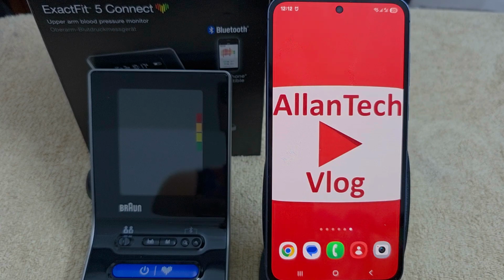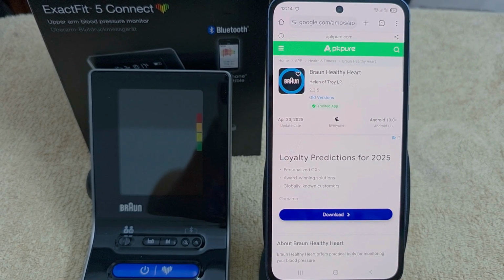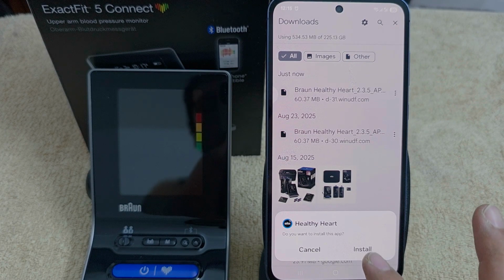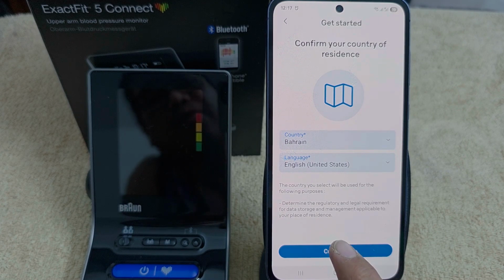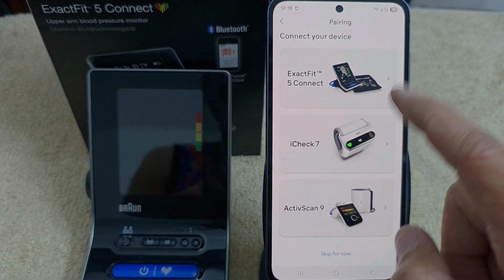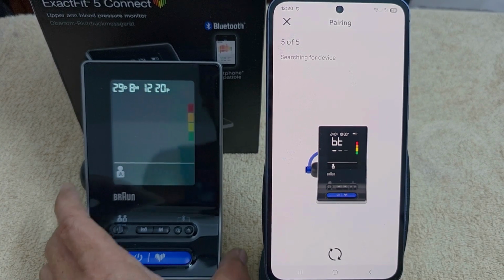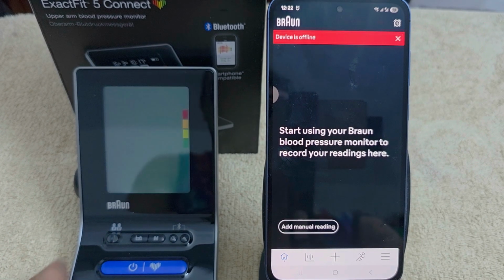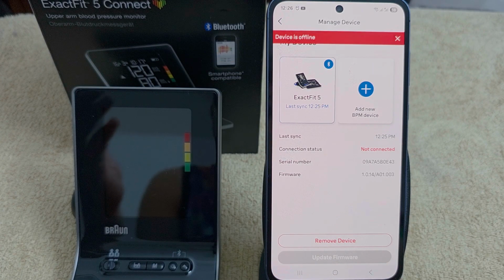🔴 How to Download and Install BrAun Healthy Heart App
📌IF BRAUN HEALTHY HEART APP IS NOT AVAILABLE IN YOUR COUNTRY
VIA GOOGLE APP STORE OR APPLE STORE

This is the Link of BrAun Healthy Heart App

 FOR MY SUBSCRIBERS AND AUDIENCE THANK YOU SO MUCH FOR YOUR SUPPORT